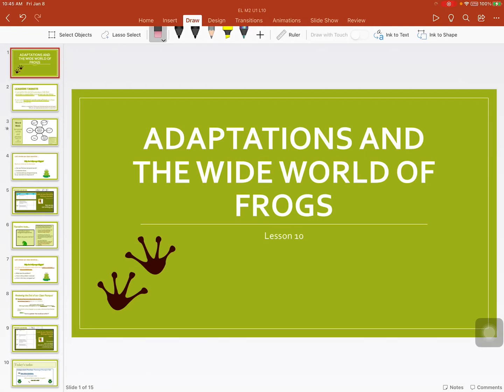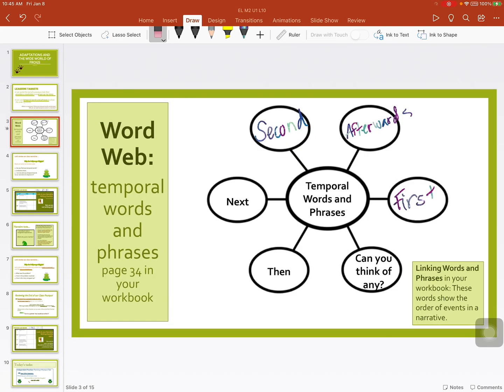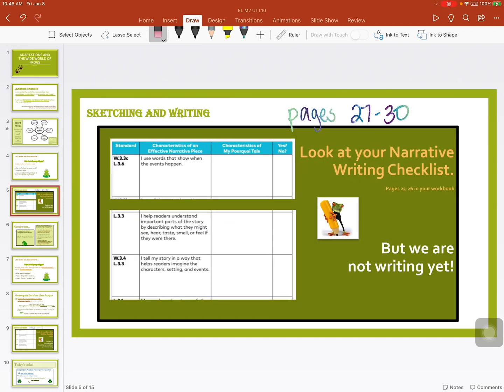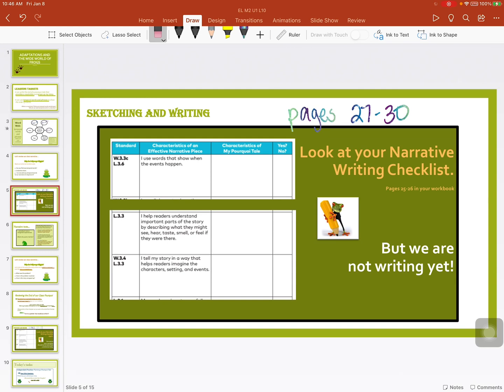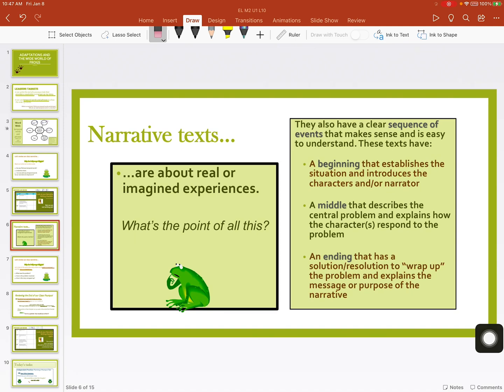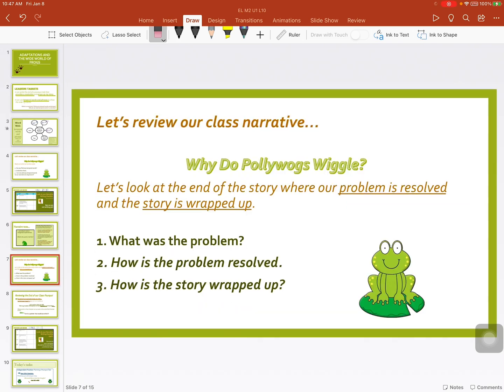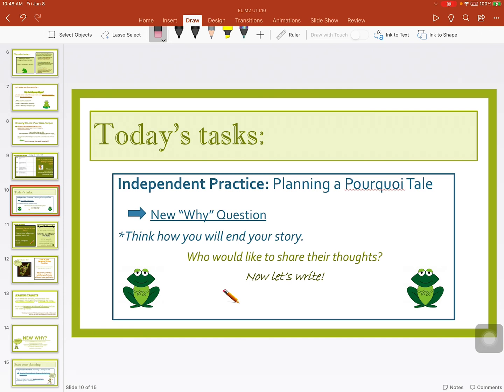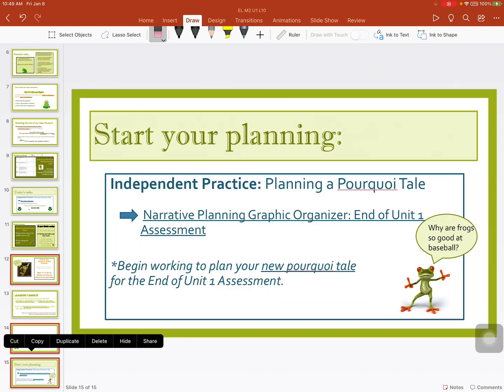EL M2 L10